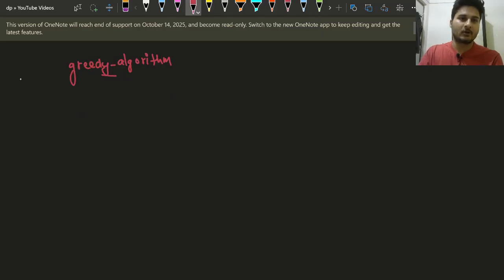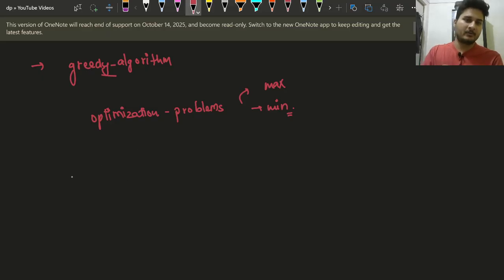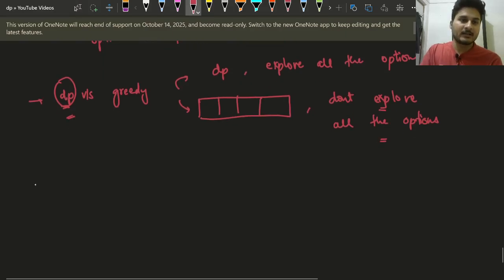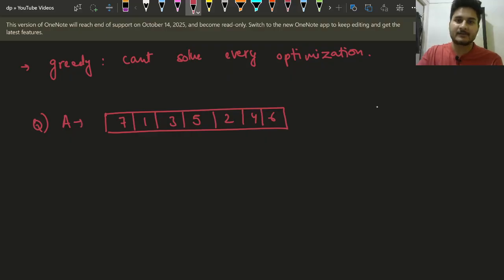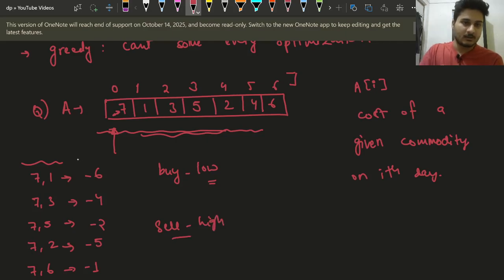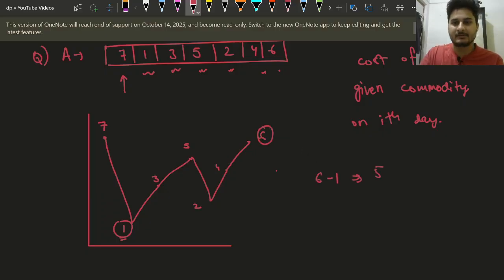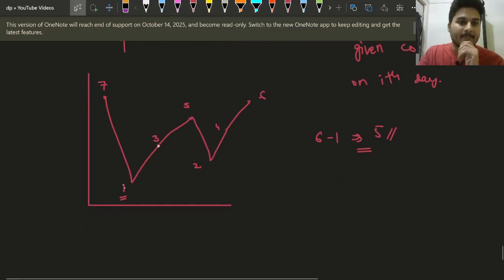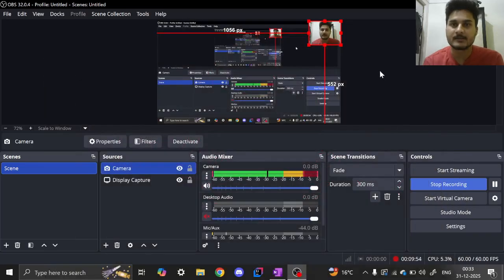Introduction to Greedy : Part 2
We recall what we learned about greedy and take one more example to understand what a greedy algorithm actually is.